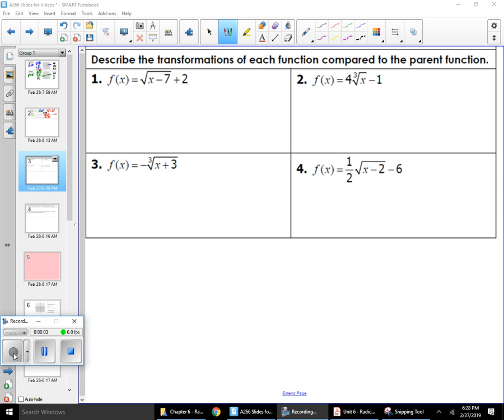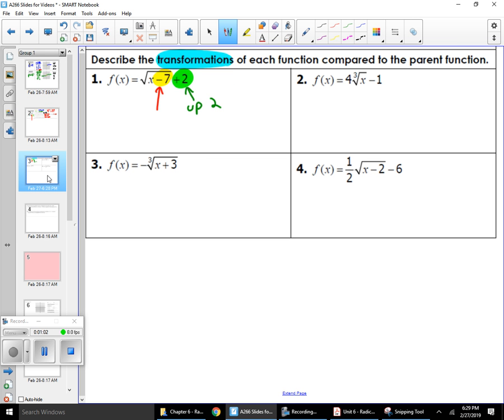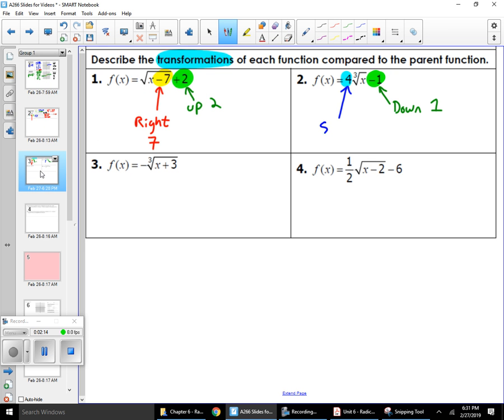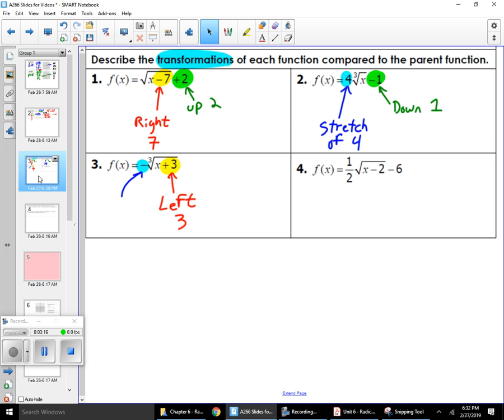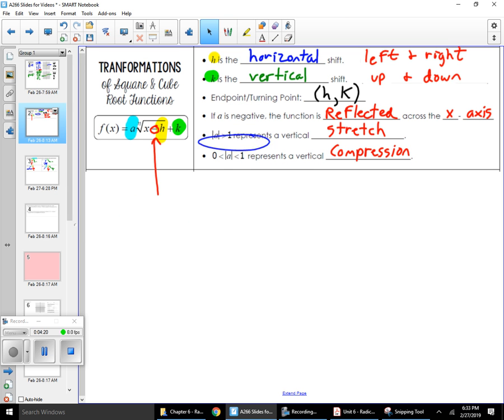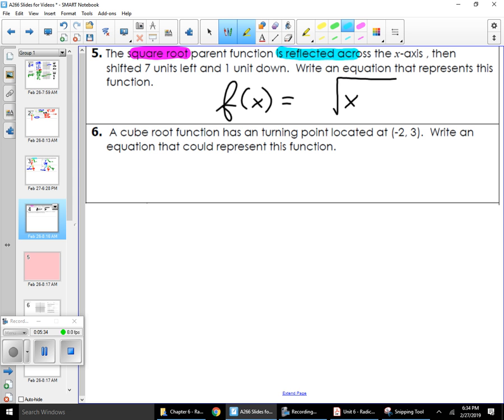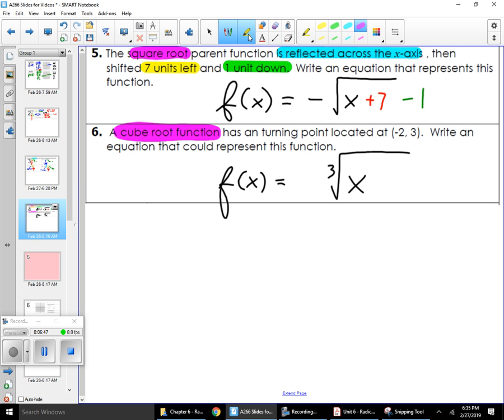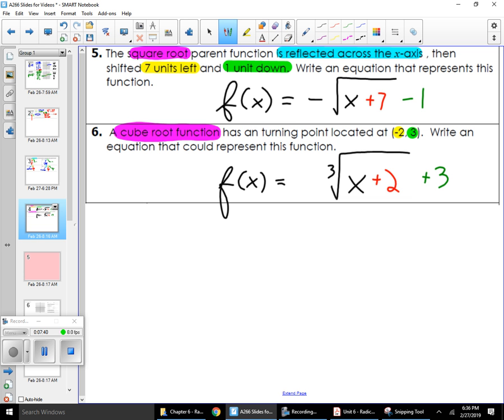A266002 - Describing Transformations